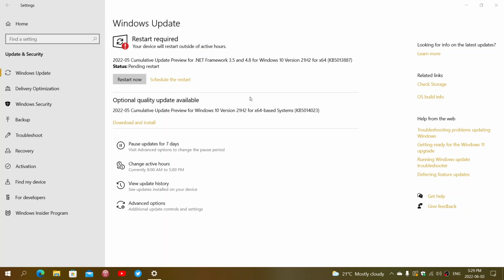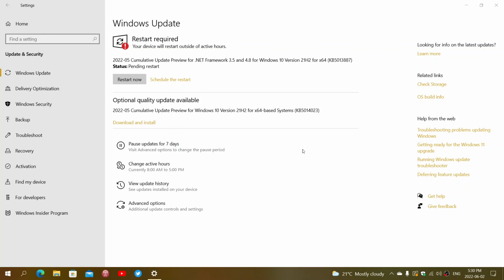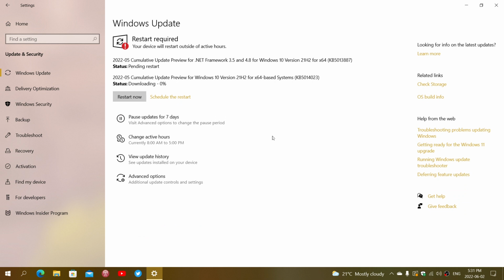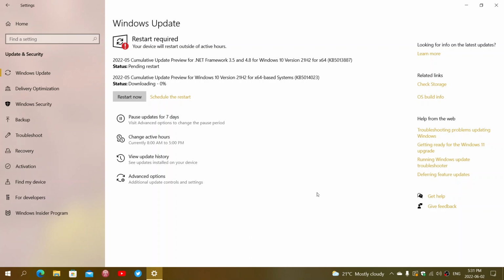Windows 10 Cumulative update optional KB5014023 for C bug fixes now available Net framework update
Bug fixes are here , if you have problems this might fix it.